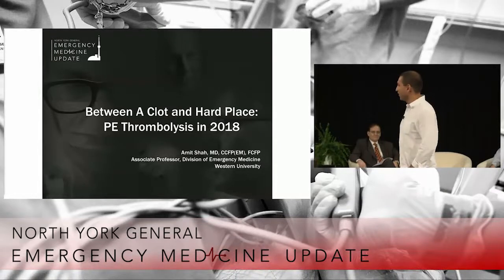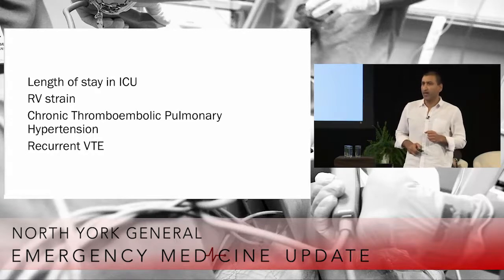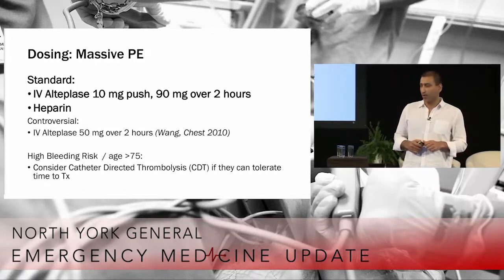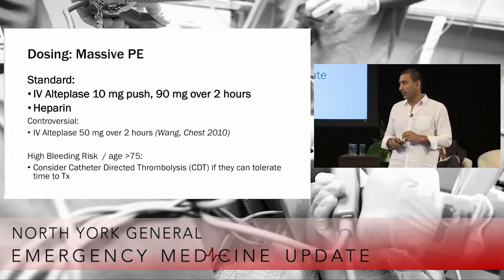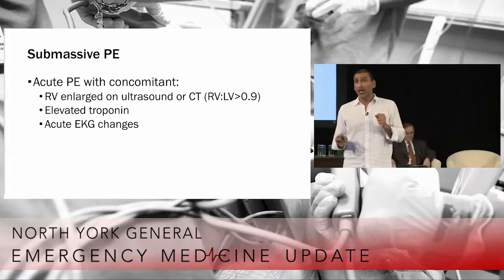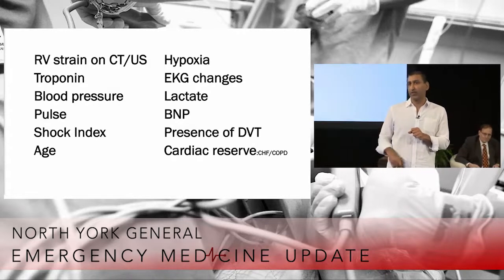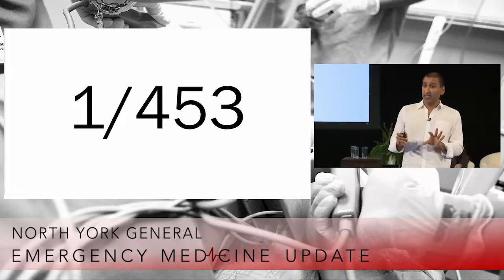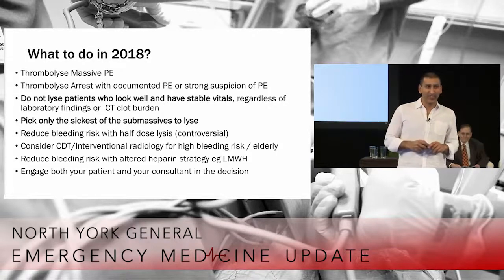PE Lysis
For more information on the EMU Conference and for registration visit emupdate.ca.

EMU 365 is a free open access video series highlighting talks from North York General’s Emergency Medicine Update (EMU) Conference, the largest independent EM conference in Canada, all year round. World-class speakers present key EM topics with a new talk released every few weeks.

Speaker: Amit Shah